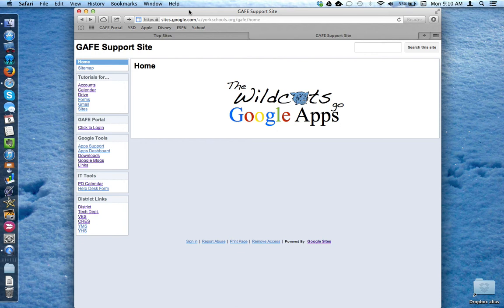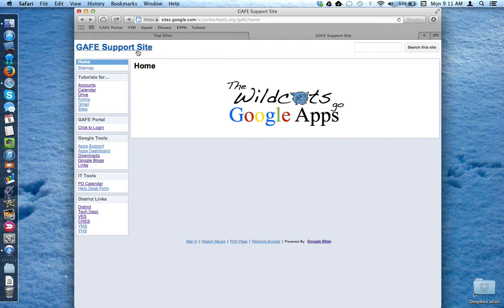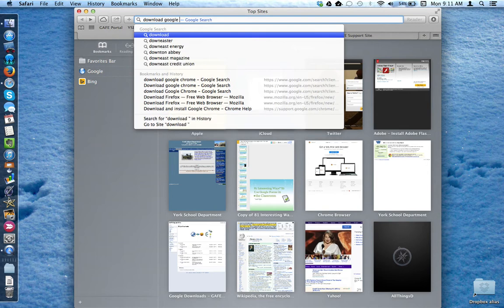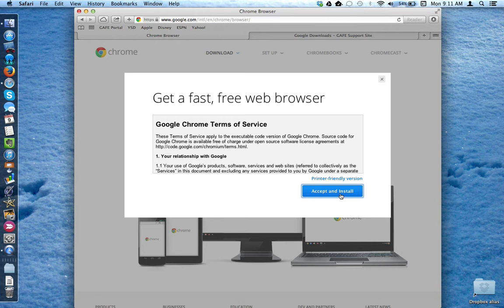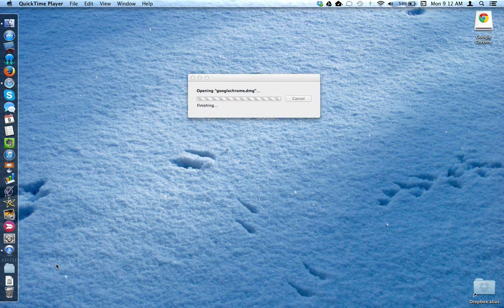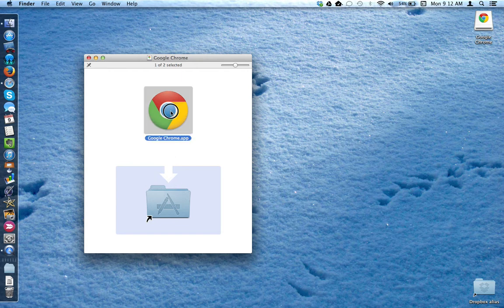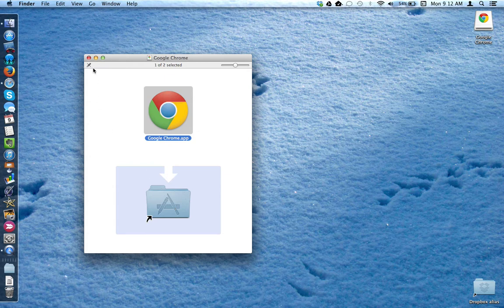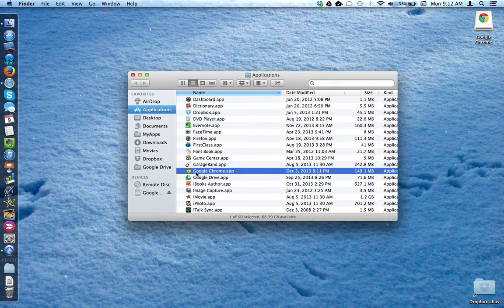HowTo - Install Google Chrome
This tutorial will show how to download and install the Google Chrome web browser application onto your Apple device. We will then show how to add an alias to Google Chrome to the Dock.